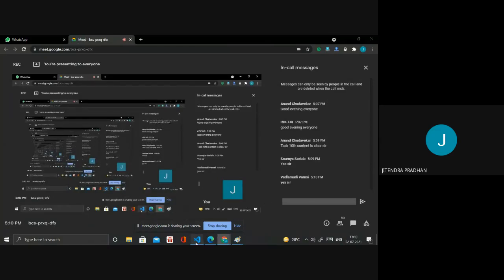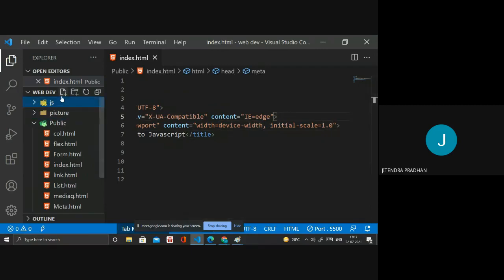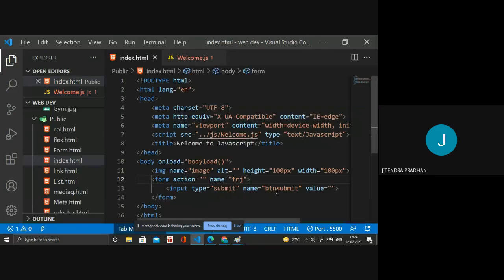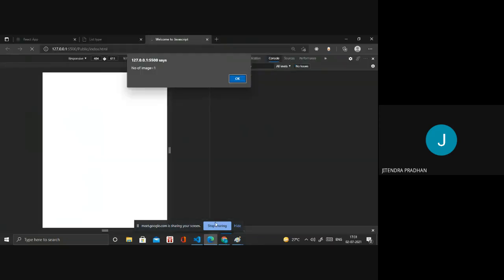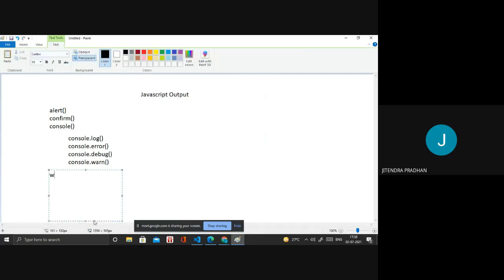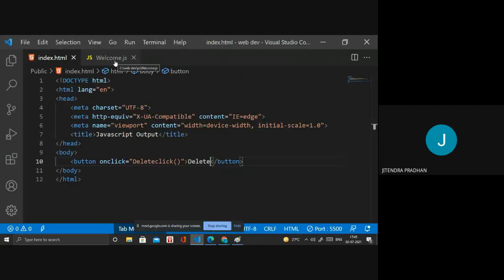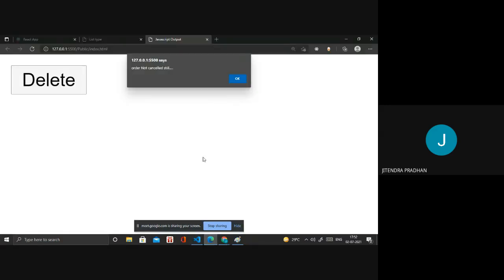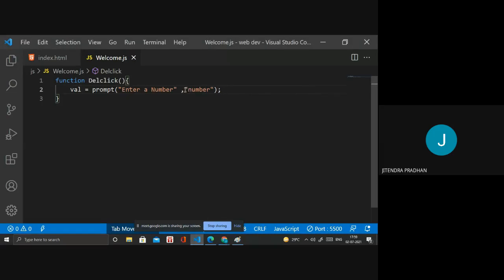Web Designing Training|| Batch 02 || Day 8 || Part 1|| CAREER DREAMS EDUCATIONS || TECHNOPHILIA1.0